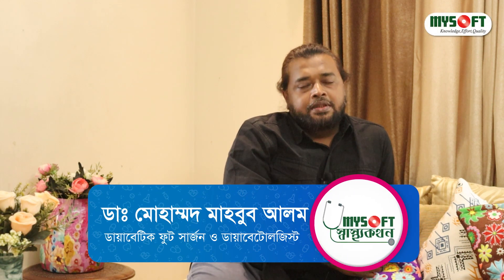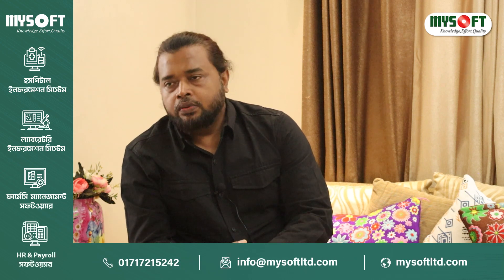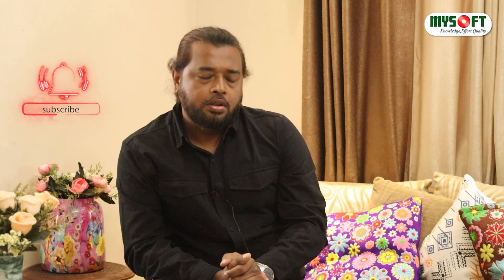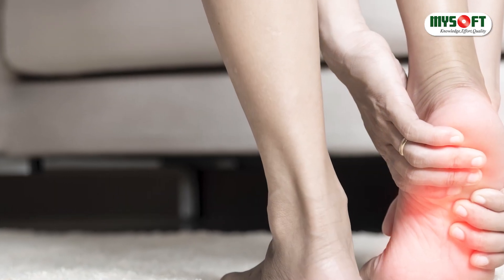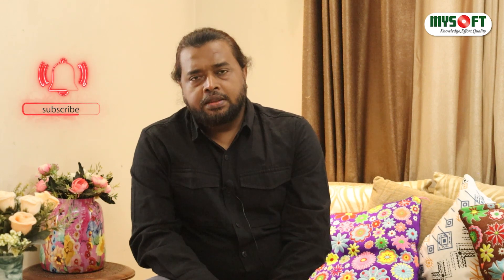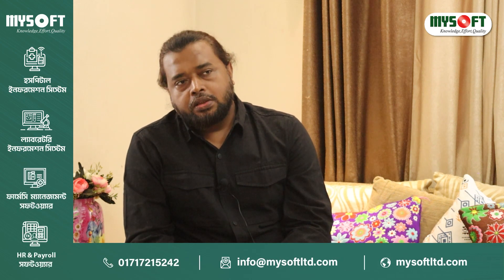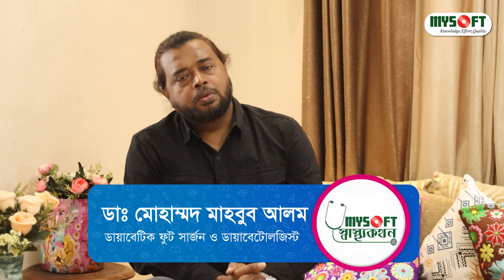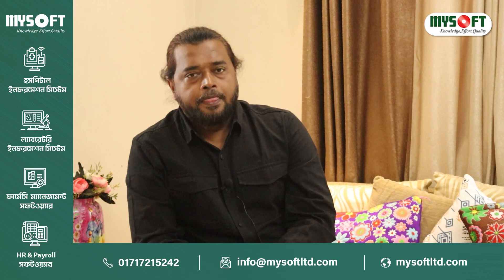পায়ের গোড়ালি এবং পায়ের পাতায় ব্যথা | Plantar Fasciitis | MySoft Limited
ডায়াবেটিস রোগীর পায়ের যত্ন সম্পর্কে আরও বিস্তারিত জানতে, ক্লিক করুন এই লিংকেঃ